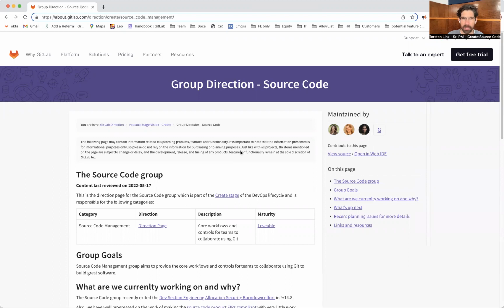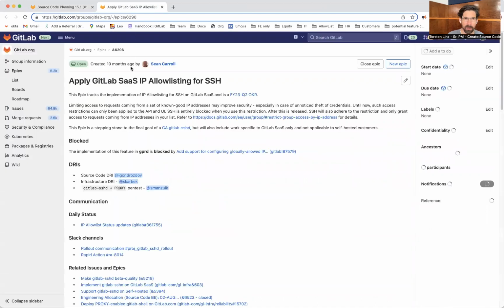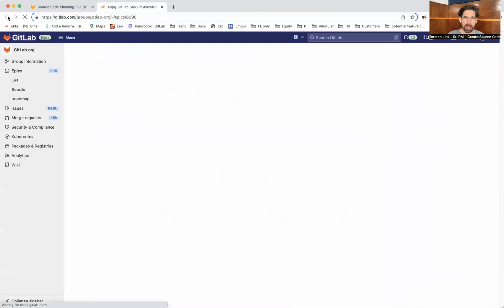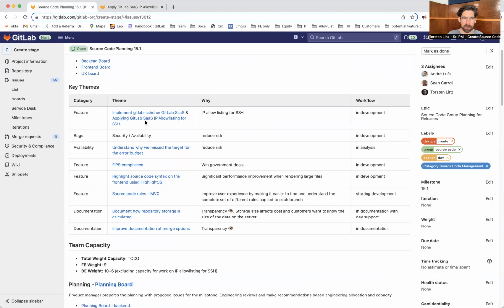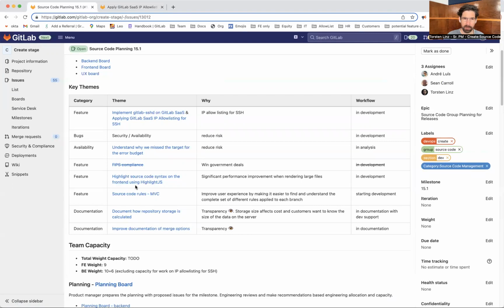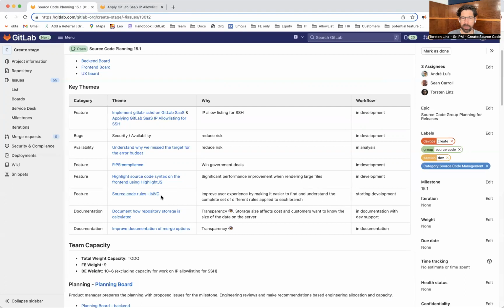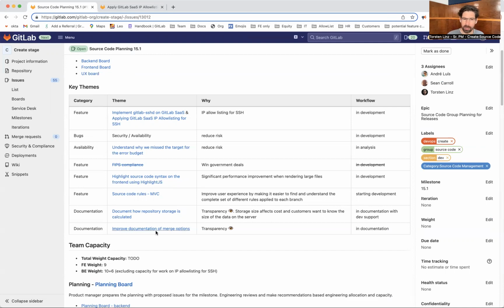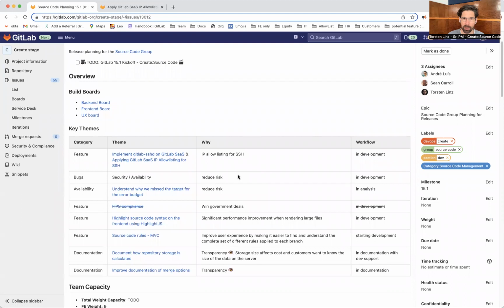GitLab 15.1 Kickoff - Create:Source Code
Create:Source Code - Planning of 15.1